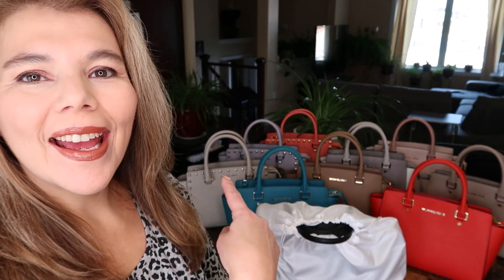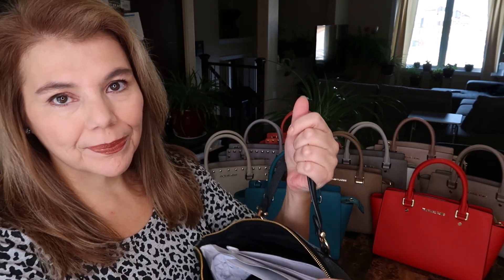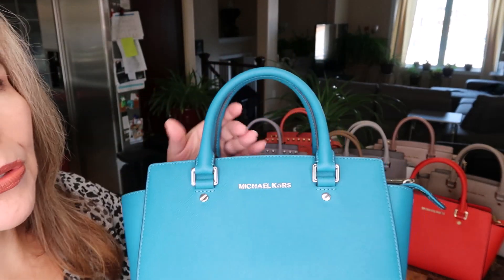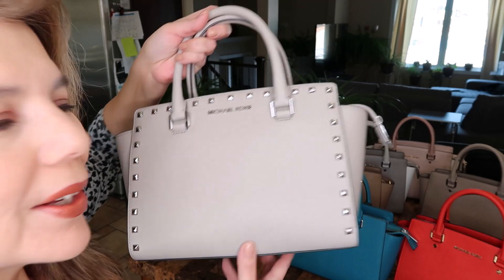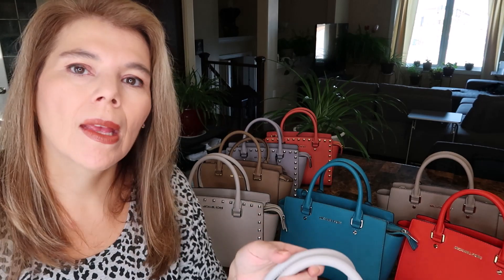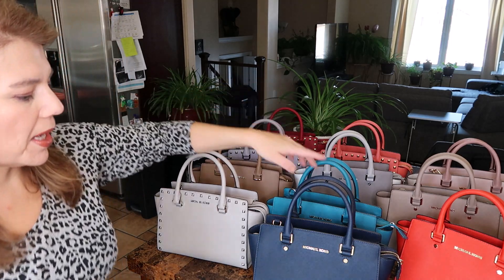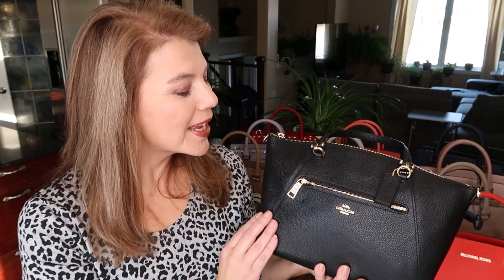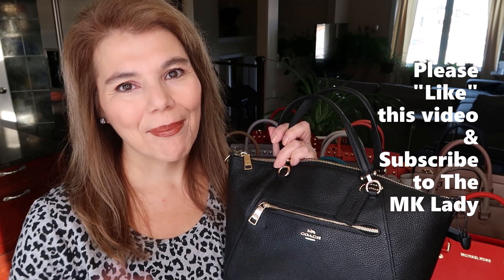NEED TO GET IT TOGETHER| MICHAEL KORS SELMA FAMILY| RETAIL VS OUTLET| COACH |TORY BURCH UNBOXING FRI